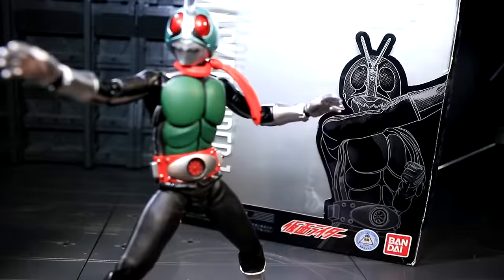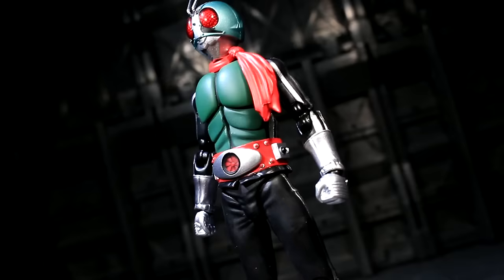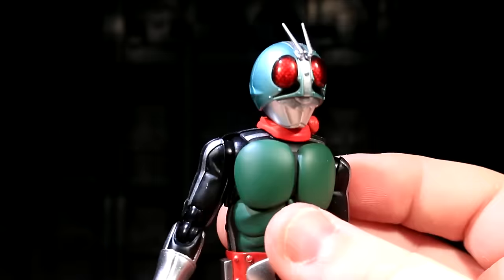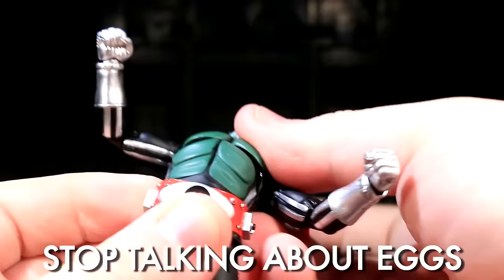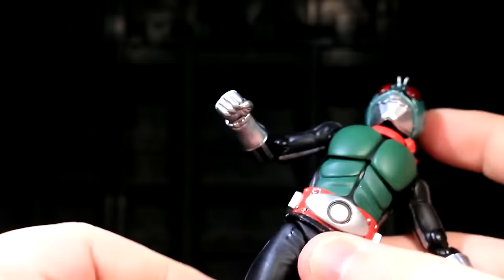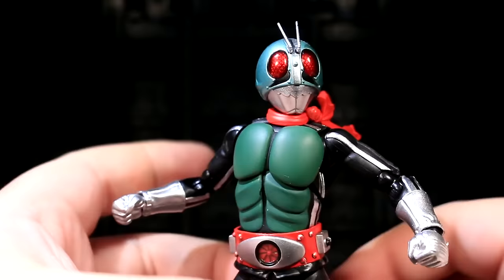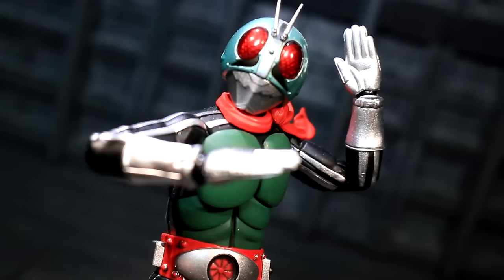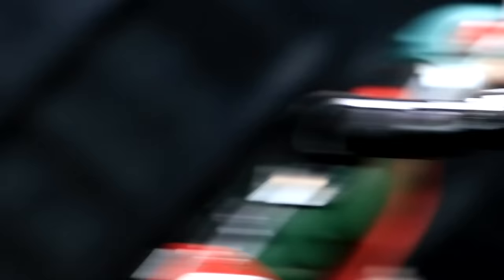SH Figuarts Kamen Rider 1 (Shin Ichigou) - Vangelus Review 336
The crossover movie star version of the original Kamen Rider brought the 70's back to SH Figuarts.